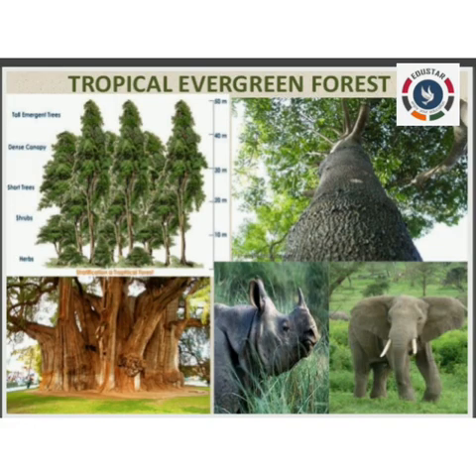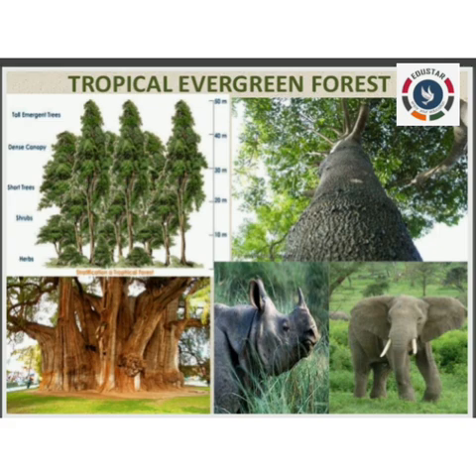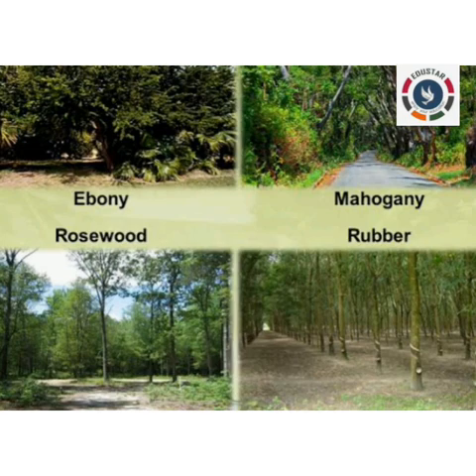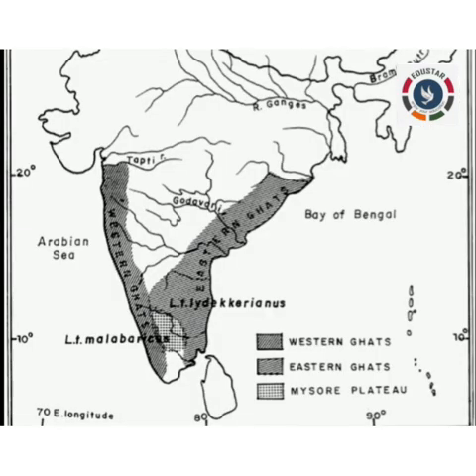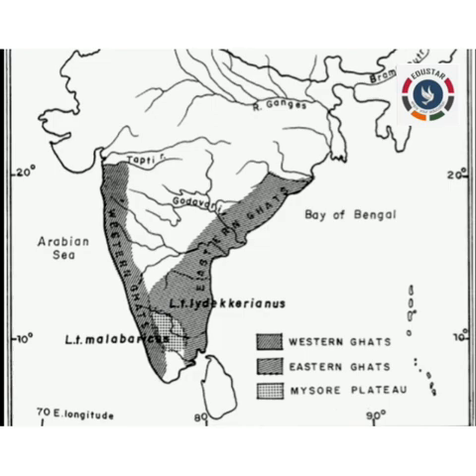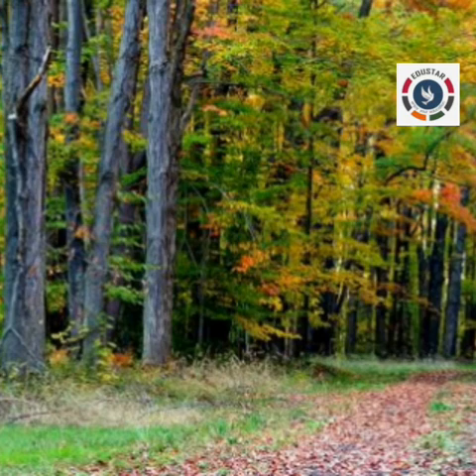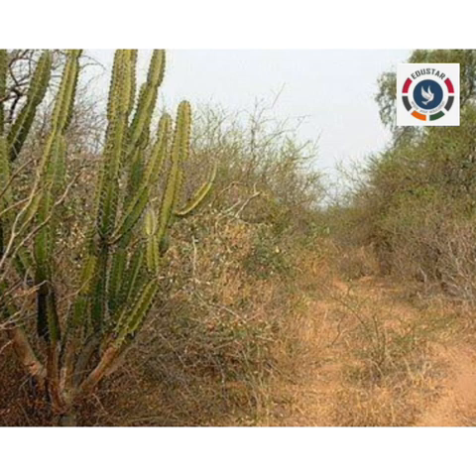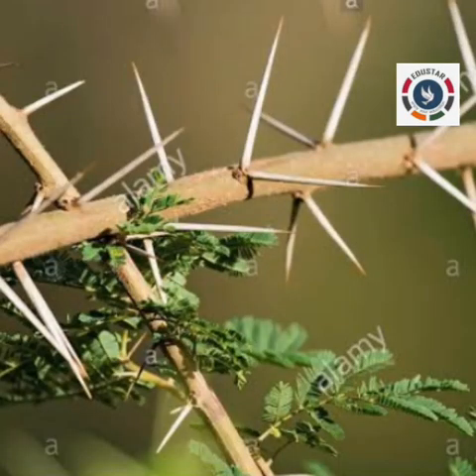Class.4 : SOCIAL : Lesson.10 : Our Forests and Wildlife resources : Part.2